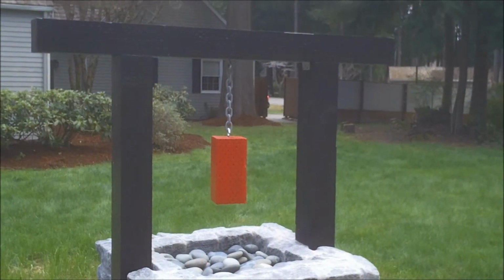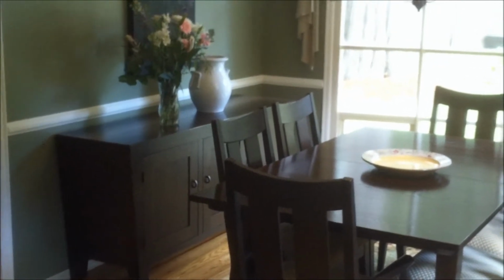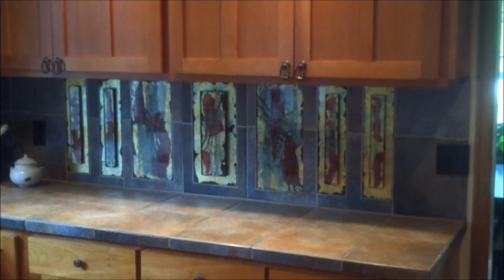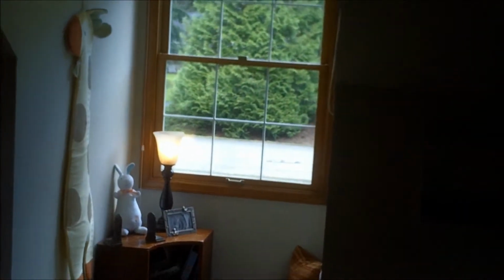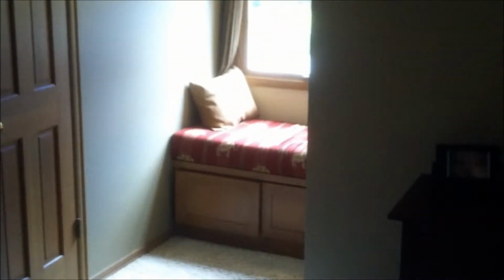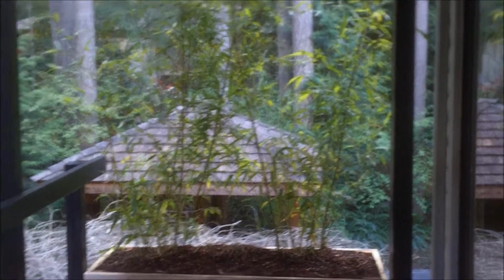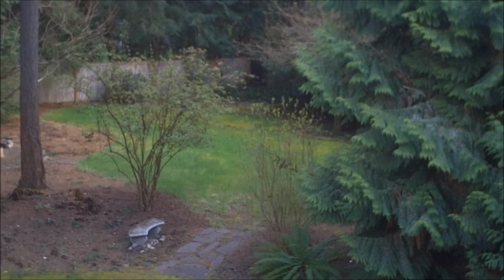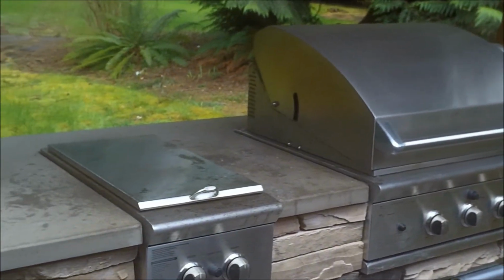Salish Estates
Definitely one of the most attractive homes I've marketed. This property is offered for $738,800. It is on a .77Acre lot  in Redmond and has 3,750 square feet of interior living space. Just 6 miles from the Microsoft campus. The outdoor living spaces are a true bonus. There are 5 bedrooms (one is on the main level and is ideal for an office.) 2 full baths upstairs and 2 1/2 baths on the main level.